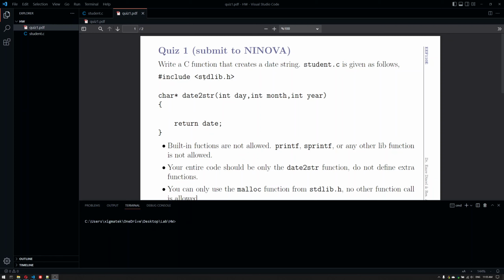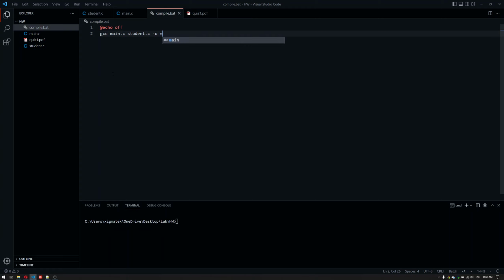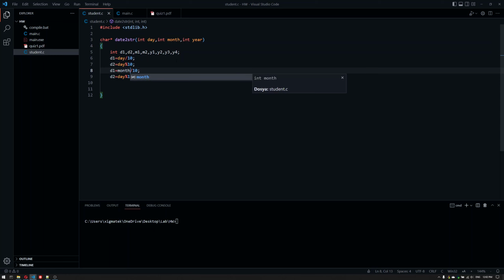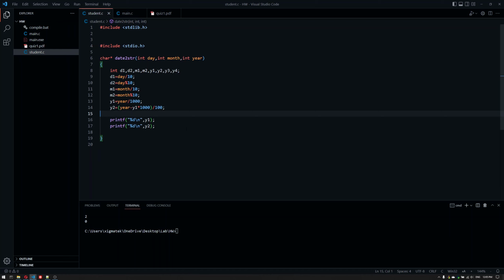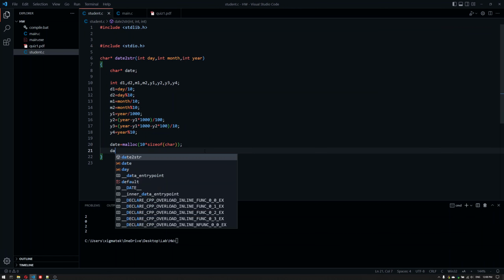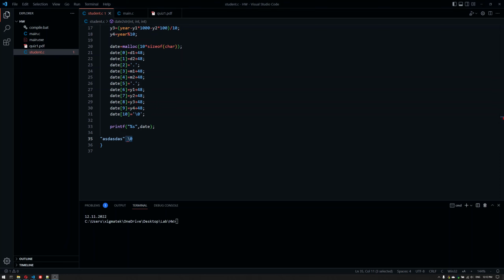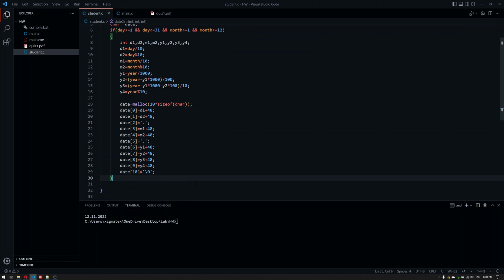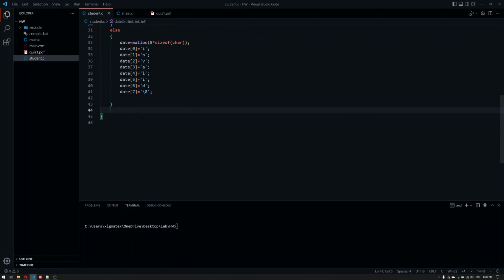EEF110E Quiz1 Solution